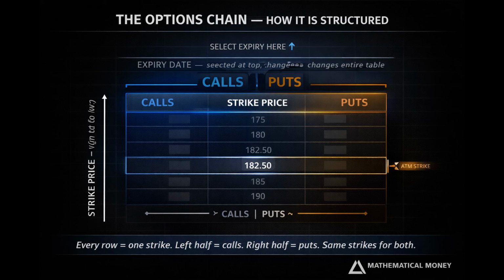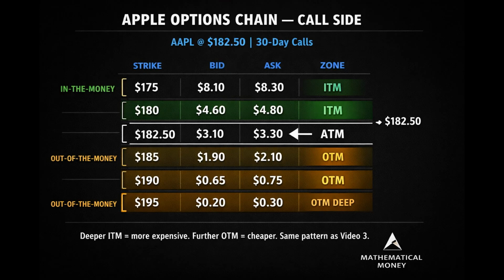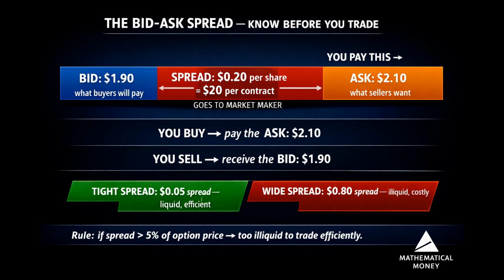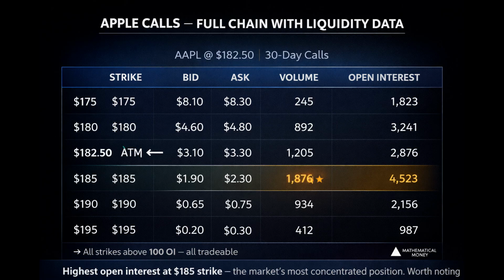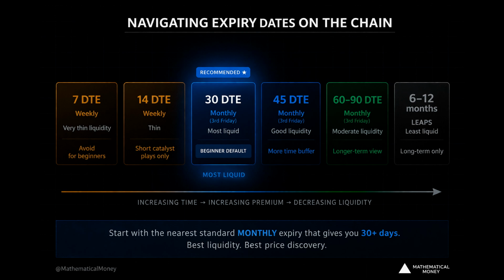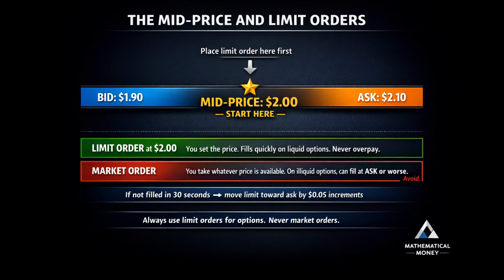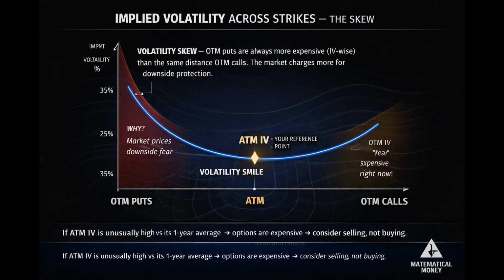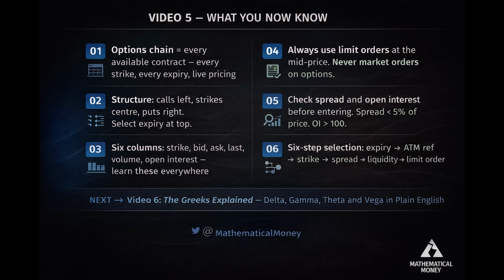How to Read an Options Chain (Every Column Explained with Real Examples)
Most beginners open an options chain for the first time and immediately close it. In this video I break down every column, every number, and the exact six-step process for selecting the right contract from a live chain — using real Apple data throughout.

You will learn what bid, ask, volume and open interest actually mean, how to spot liquid options, how to use the mid-price to enter cleanly, and the three mistakes that cost beginners money every time.

This is Video 5 of the Options Fundamentals series: From Zero to First Trade.

⏱ Timestamps:
00:00 Why most beginners close the options chain immediately
00:38 The structure: calls, strikes, puts
01:29 The six essential columns explained
02:21 Apple call chain — live data walkthrough
03:15 Apple put chain — mirror logic
04:10 The bid-ask spread — the cost of doing business
05:04 Volume vs open interest — liquidity signals
05:58 Full Apple chain with volume and OI data
06:52 Navigating expiry dates on the chain
07:41 Six-step contract selection process
08:35 The mid-price and limit orders
09:27 What open interest concentration tells you
10:20 Implied volatility and the skew
11:12 Three common beginner mistakes
12:05 Summary

FOLLOW MY LIVE TRADES & PORTFOLIO ON TIGER BROKERS
I share my real portfolio, live trades, and positions on Tiger Brokers.